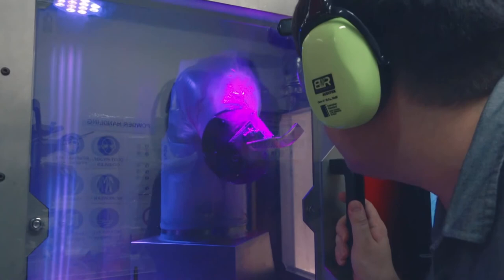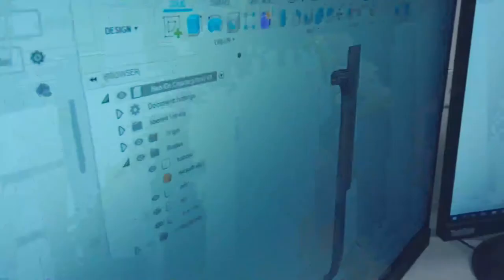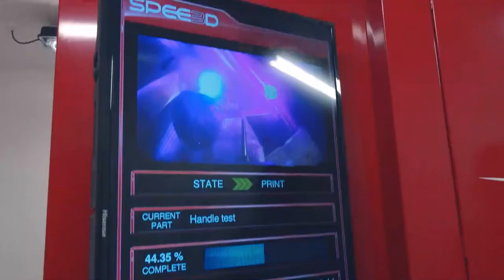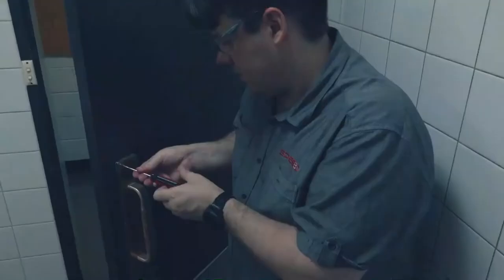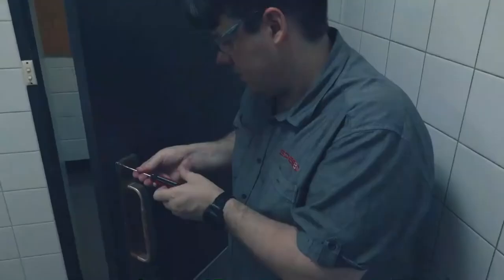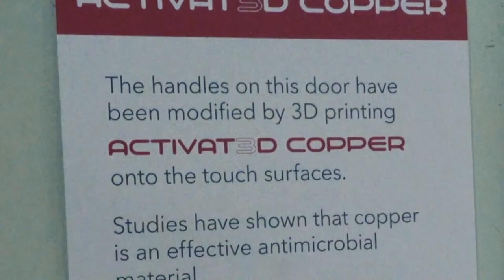COVID-19: Australia responds - SPEE3D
3D printing business develops COVID-killing anti-bacterial copper coating for public handrails, door handles and touch-plates.